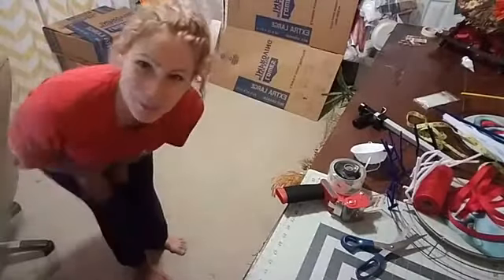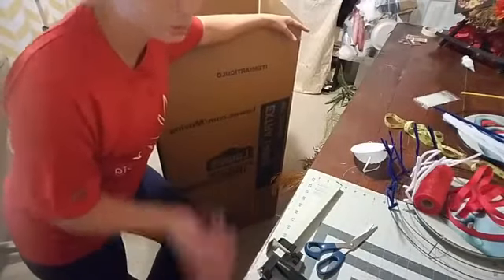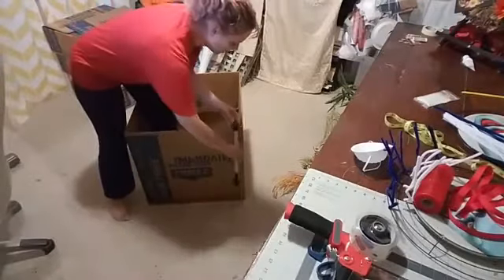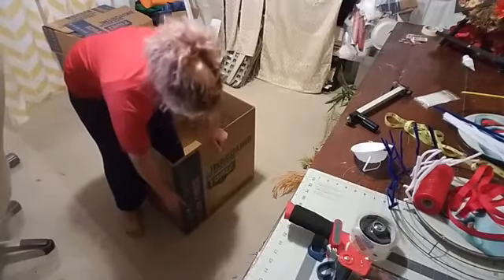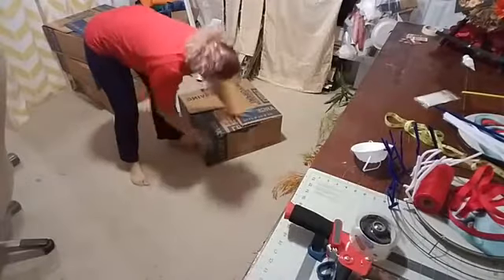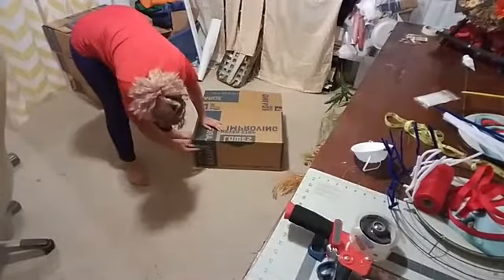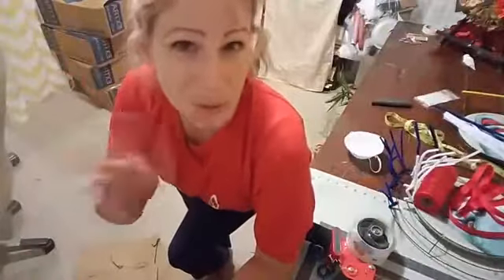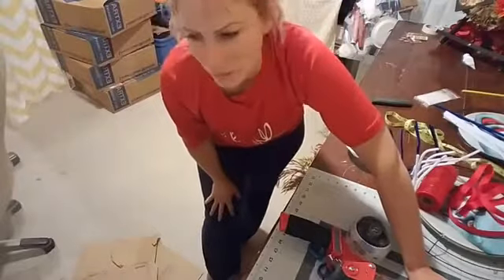Resize a Shipping box tutorial for wreaths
Congratulations! You got your first order in. Now you have to ship it. Before you freak out, take a deep breath, and if you've never shipped a wreath before, this is a quick video for you. Resizing your box is as easy as 1, 2, 3 with few tools needed!